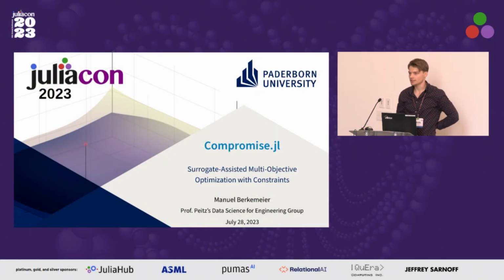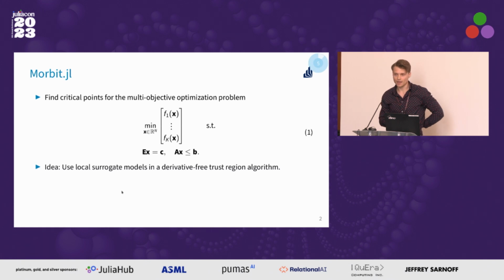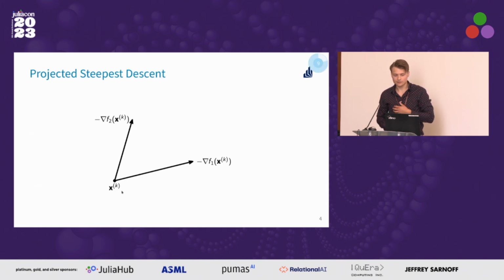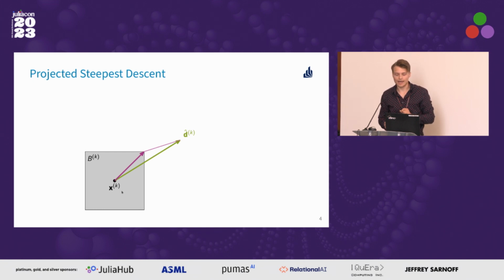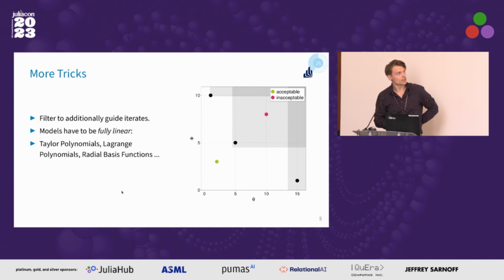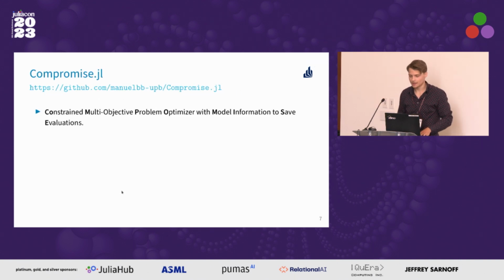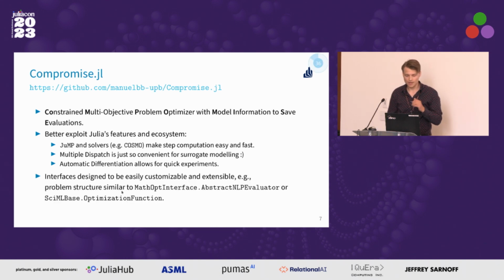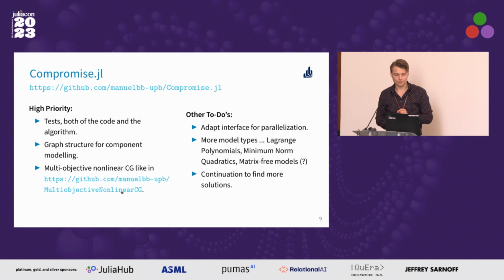Surrogate-Assisted Multi-Objective Optimization with Constraints | Manuel Berkemeier | JuliaCon 2023